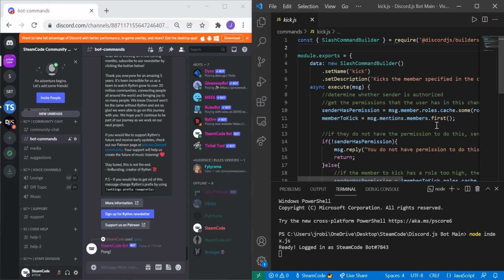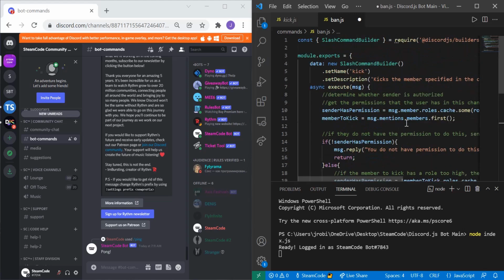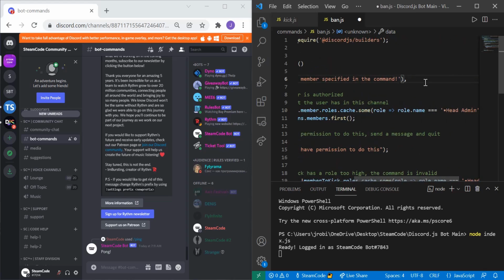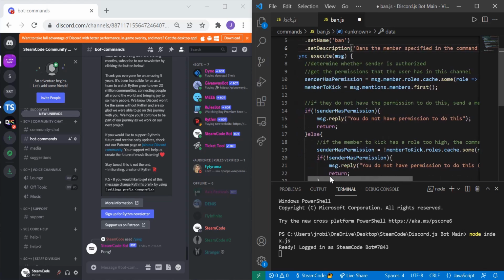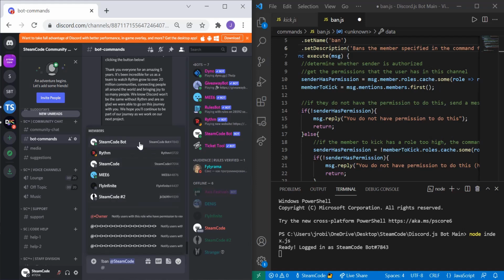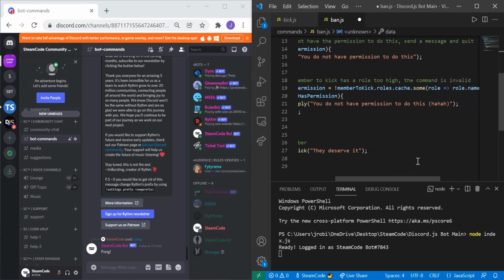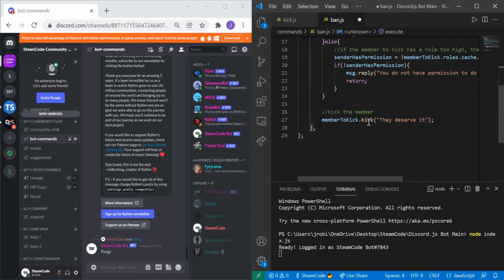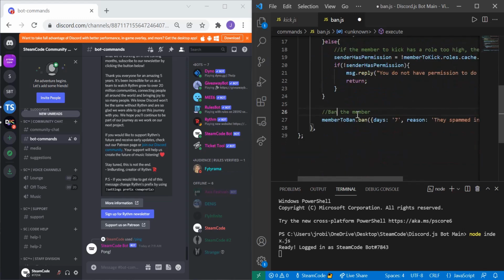Making a Discord Bot with Discord.js (Part 14: Bans)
Hello everyone, welcome to SteamCode! In this video, I will be showing you how to ban a member in your Discord server with your Discord.js bot.